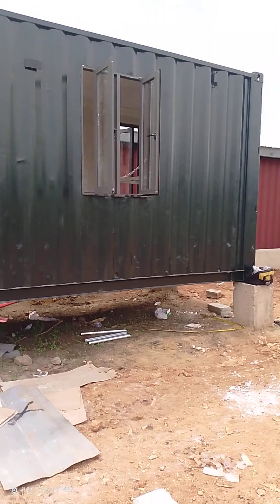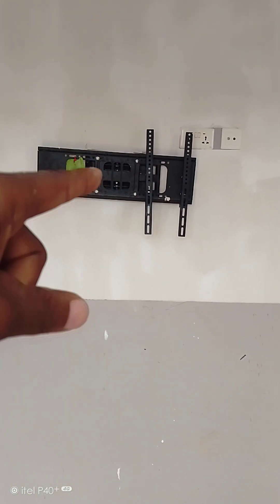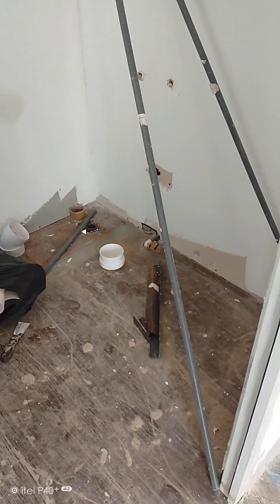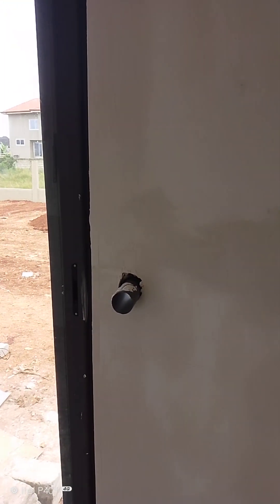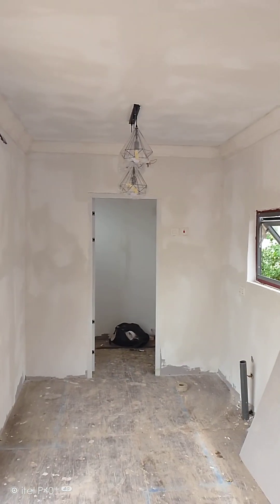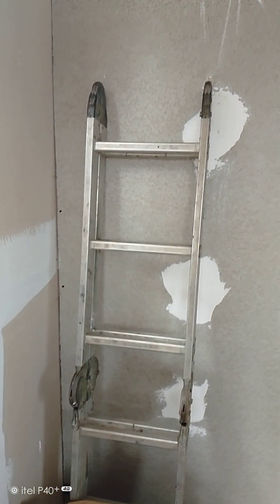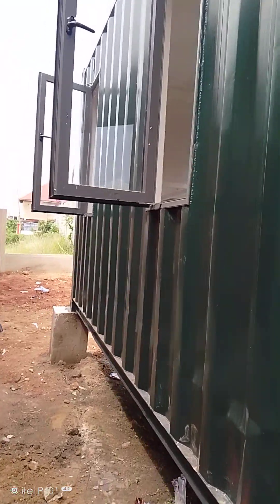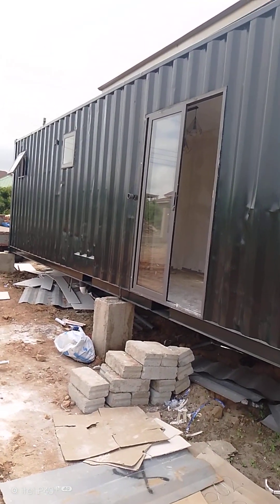January 21, 2024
$8500 self contained apartment built with shipping container